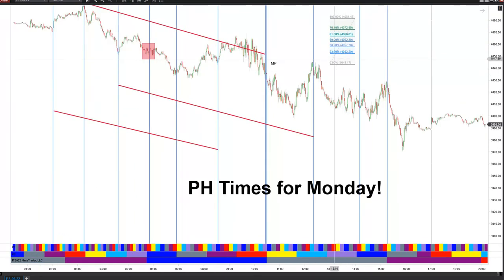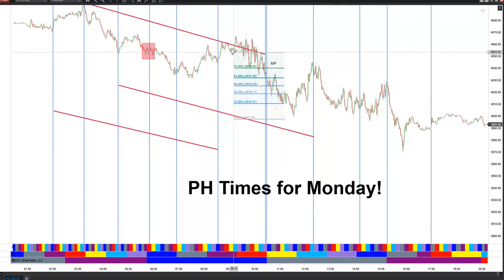Recap of Monday PH triggers!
The videos illustrate the trading techniques taught in the book, "The Perfect Storm".